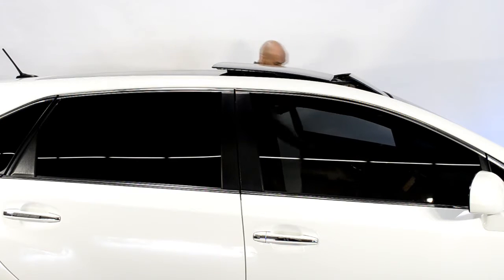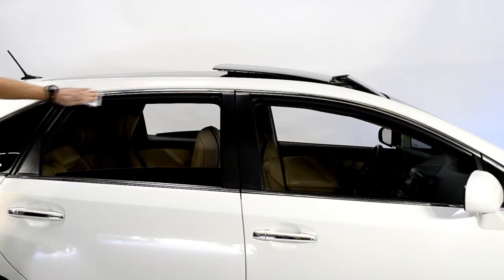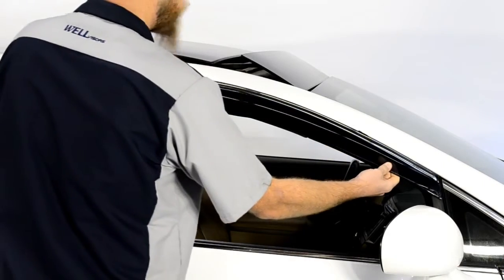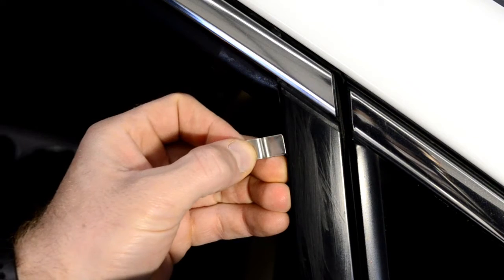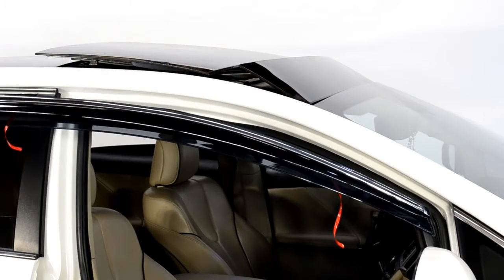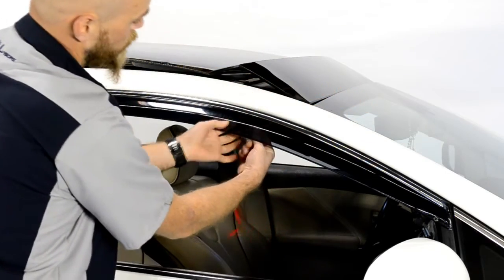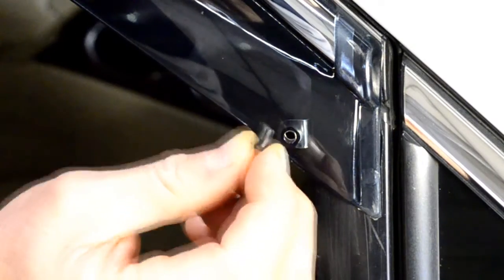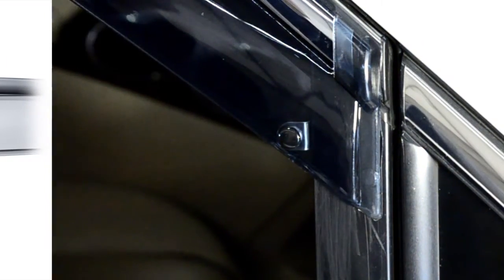WELLvisors side window deflector vent visor Installation Video TOYOTA VENZA 08-15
Installation guide for WELLvisors side window deflectors 3-847TY036 TOYOTA VENZA 08-15 w/ Chrome Trim